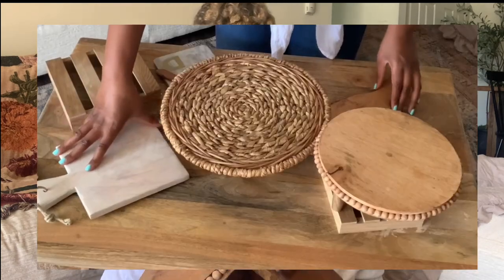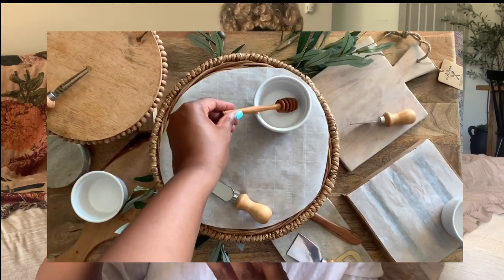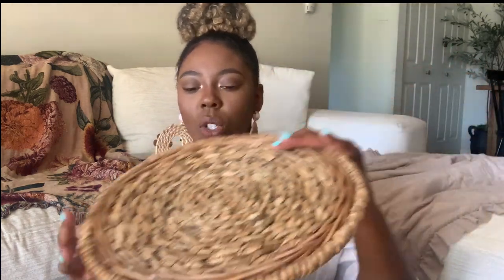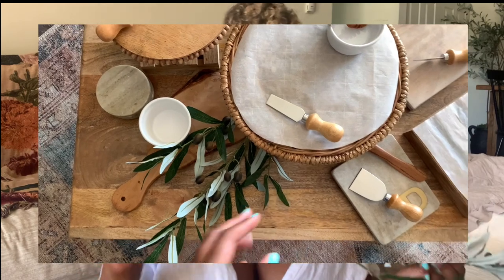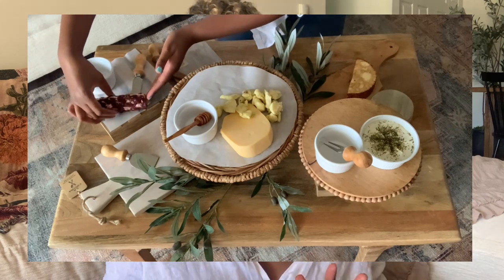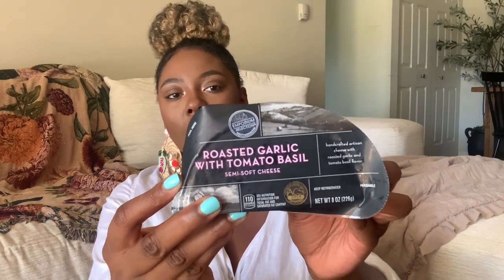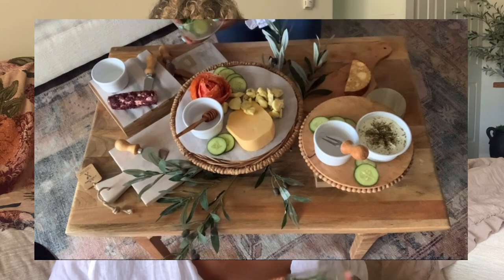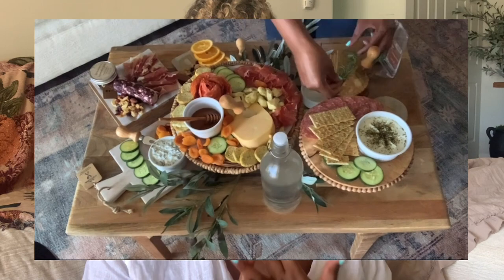How to make a charcuterie board | Aldi + Dollar Tree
I had so much fun with this one!! I love a good charcuterie board! My friends loved it! I hope you love it too!!